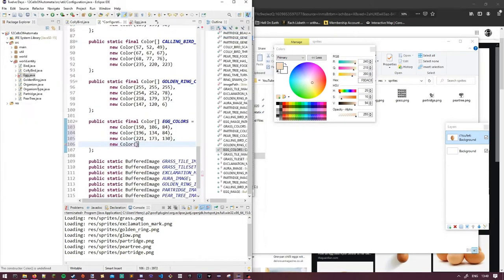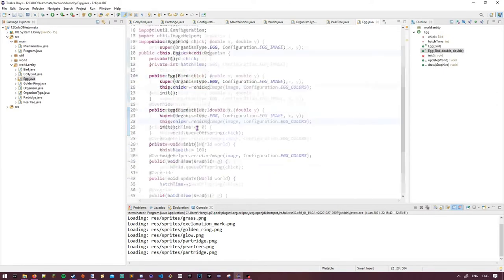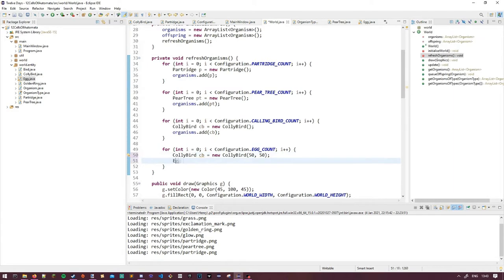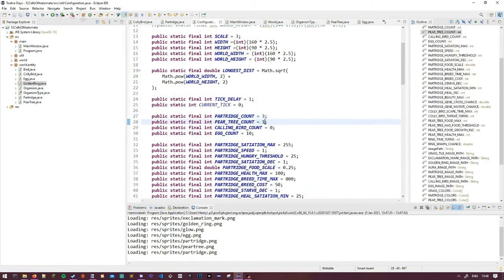Six Geese A-Laying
Hey howdy hey! Welcome to the sixth of 12 videos I am creating for the 12 days of christmas.

Each day (I might miss a few) I will be releasing a new video about a pseudo-cellular automata project I am working on where every day I add a new piece of functionality to the project. That functionality will be determined or inspired by the lyrics in the song!

Tear me to pieces in the comments.